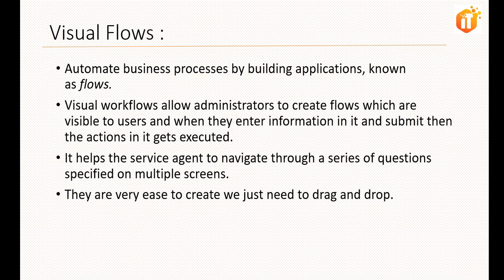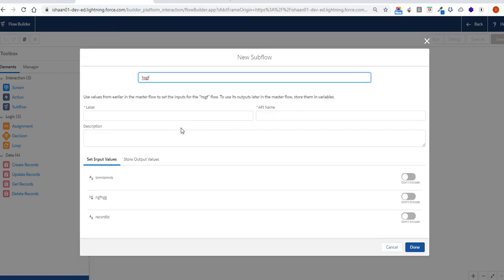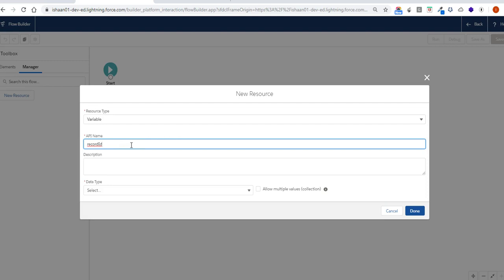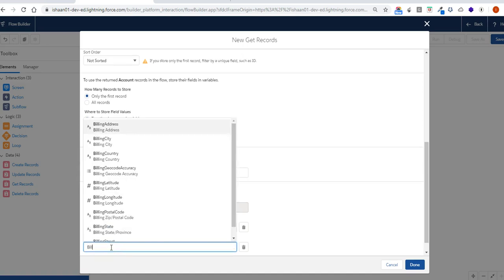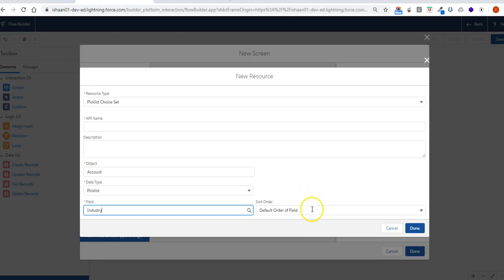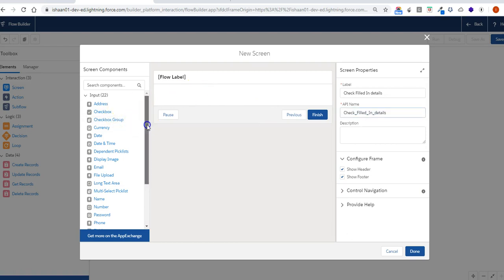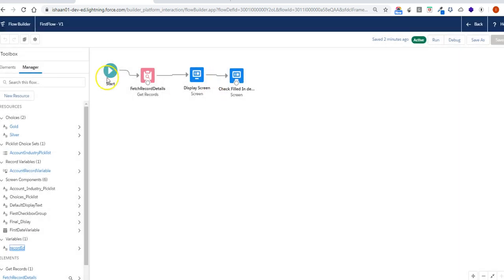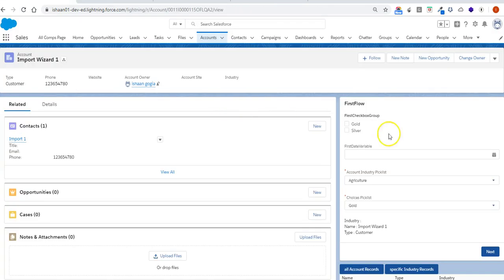TUTORIAL FOR VISUAL FLOW IN SALESFORCE || LATEST 2020 || ITTOOLSTRAINING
What is Visual Workflow in Salesforce?
Visual Workflow in Salesforce is a drag and drop interface that allows Salesforce user’s to automate business processes by creating applications using a Process builder without code. So what can we do with Visual Workflow in Salesforce? Using Visual Workflow, we can create, update, edit, and delete records and also we can send e-mail, submit records for approval, post to chatter, and take user input in Salesforce.

What is a flow in Salesforce?
When learning about Visual Workflow, we have to understand what is flow? Flow is an application that can execute logic, interact with the Salesforce database, call Apex classes and collect data from users.

Visual Workflow can execute business processes, interact with the database, invoke Apex classes (an Apex class implements the Process.Plugin interface), and create a series of screens to take user input in order to collect and update data in Salesforce; Flows can also be built with no user interface to allow them to be run from automated processes.